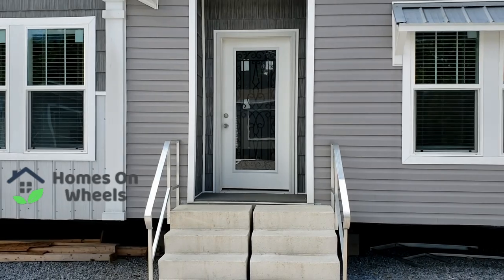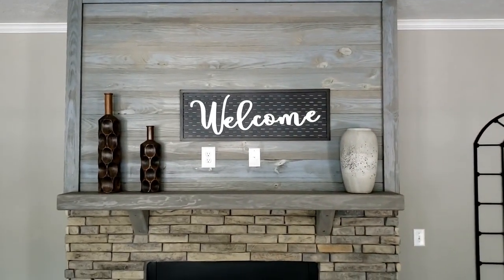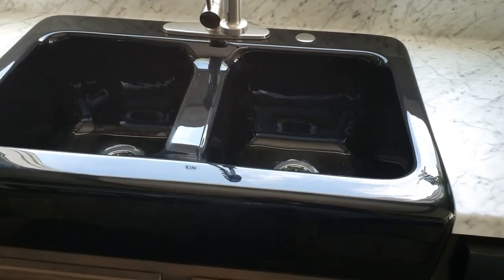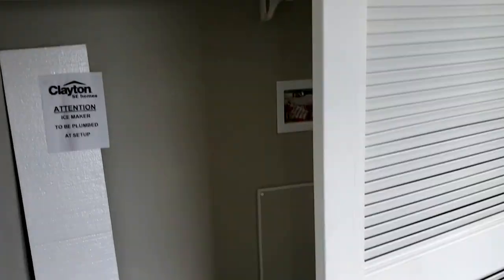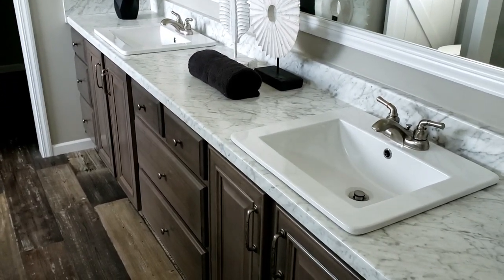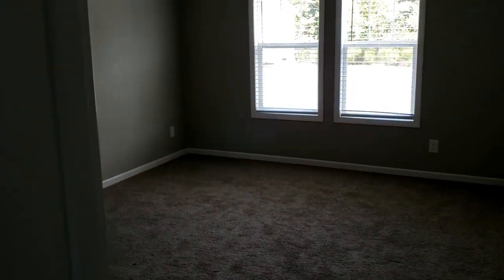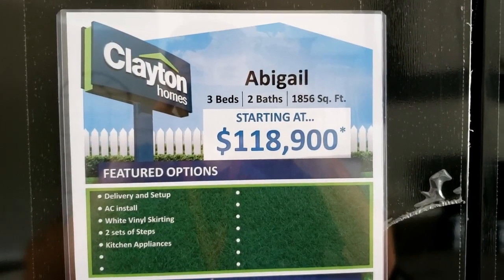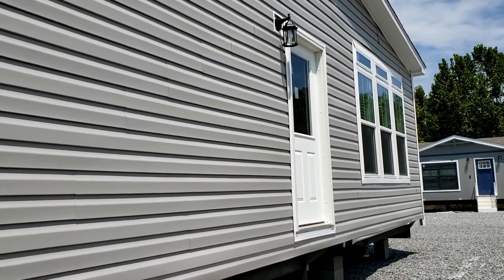SIZE MATTERS! MOBILE MANSION! MOBILE HOME TOUR OF "THE ABIGAIL"!!! UNBELIEVABLE MOBILE HOME LIVING!!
This video is a Mobile Home Tour of a MASSIVE farmhouse themed manufactured home. Today we visited CLAYTON HOMES location in Pelham, Alabama. We fell in love with this home right away! With the 9ft ceilings through out this home, it truly feels like a Mobile Mansion!!

This new home has a lot of awesome features you don't want to miss! This is a 32x58 mobile home. The model for this home is "The Abigail". This home has 3 bedrooms and 2 bathrooms and 1,731 sq ft. Let us know what you think about this home in the comment section below. I hope you enjoy this mobile home walk through as much as we did.

Clayton Homes of Pelham
3260 Pelham Parkway
Pelham, AL 35124

For those new to the Home On Wheels YouTube channel, the tour guides here are Heath and Brandon. We are just regular people that enjoy taking home tours, and we like our homes that can be taken anywhere. We are often joined by our wives to get both a male and a female perspective. You are invited to tag along on this home finding adventure!

As you can quickly tell, we are not involved in the sales of any of these homes nor do we claim to be experts on the subject. Our goal is to give you an unbiased observation and tour through the eyes of a potential buyer.

Which friends/family members may be interested in this video? Anyone in the market for a manufactured home / mobile home / trailer homes, RV, tiny house, campers or even the custom van life homes. This is a perfect way to start a homestead on a low income or frugal budget! Whatever you do share this with anyone apartment shopping before the sign a lease! If this is you, consider hitting the bell icon to be notified when we release new videos.

We make a point to read every comment and do our best to respond. So drop us a comment or leave a suggestion on what you would like to see next or us do differently.